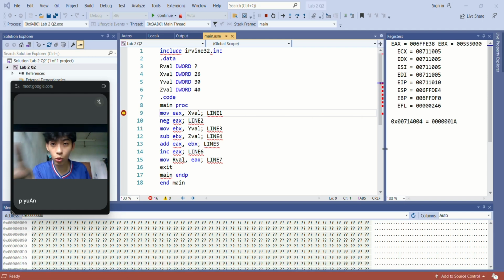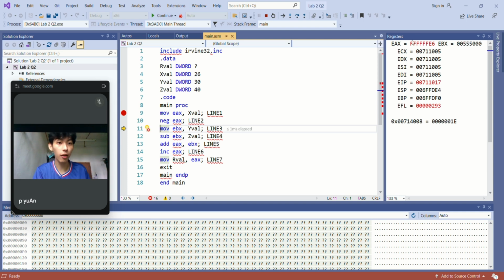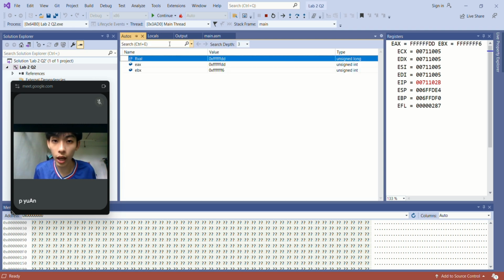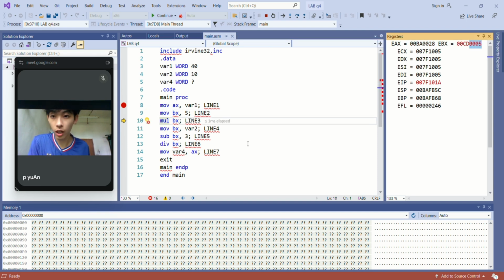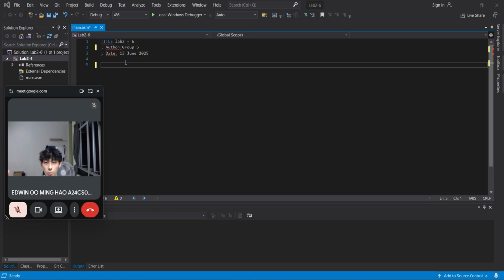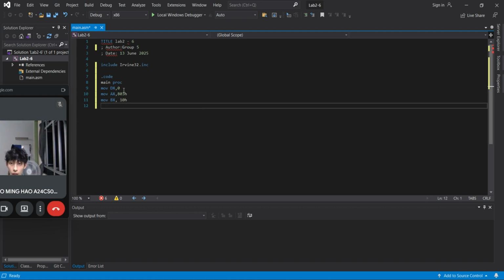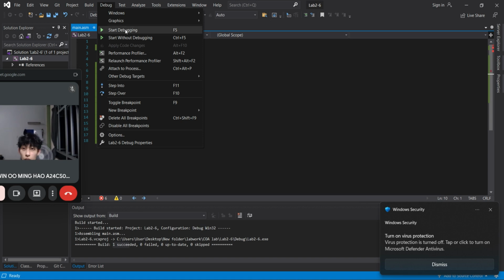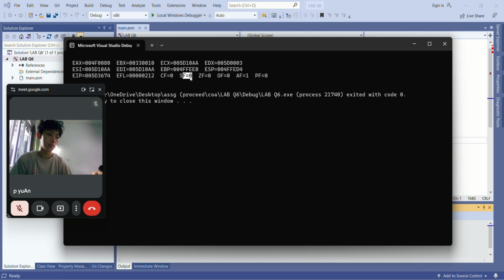COA-LAB 2 (Q2,4,6)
GROUP 5:
HONG JIA BAO A24CS0251
LEE PEI YUAN A24CS0262